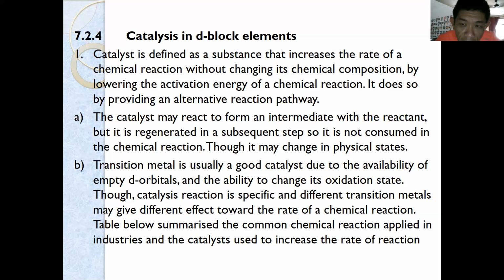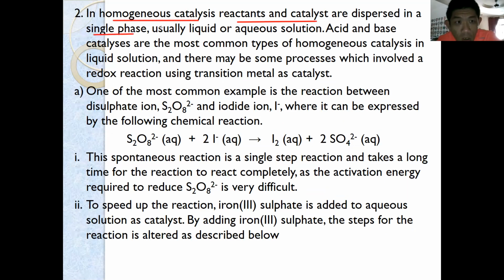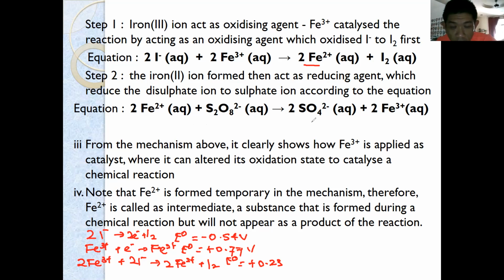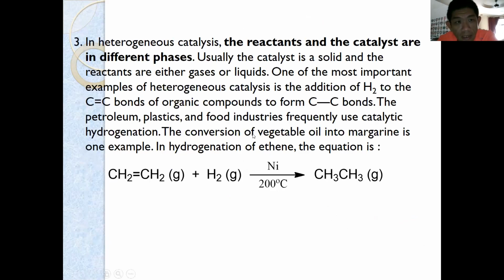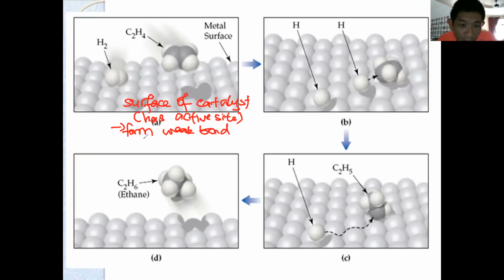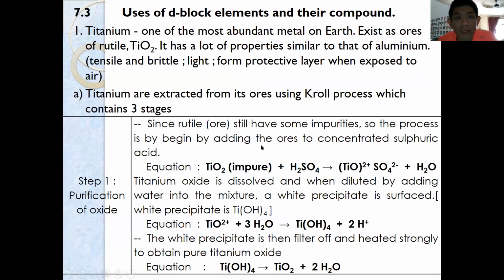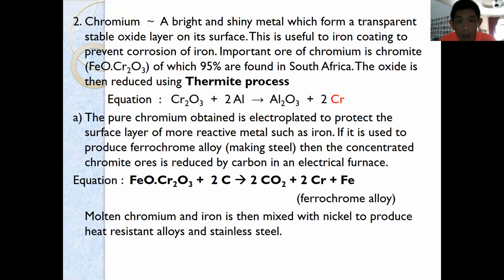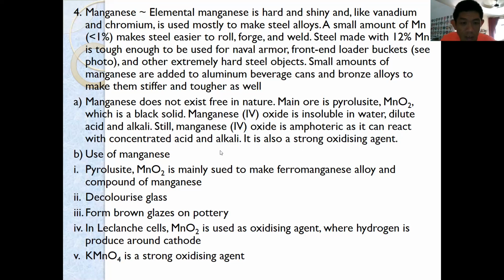STPM / A-level Inorganic Chemistry : d-block elements - Part 07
- transition metal as catalyst
- usage of d-block elements